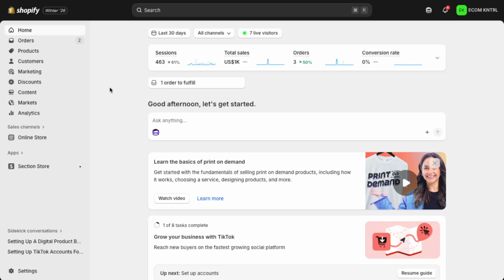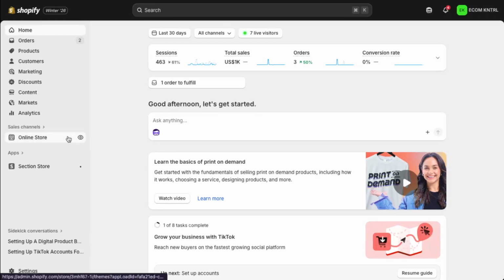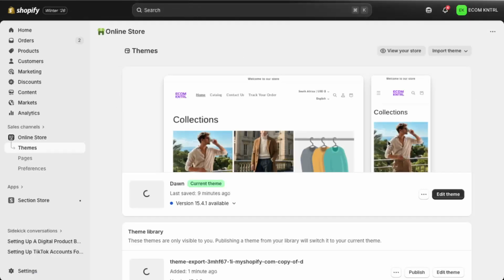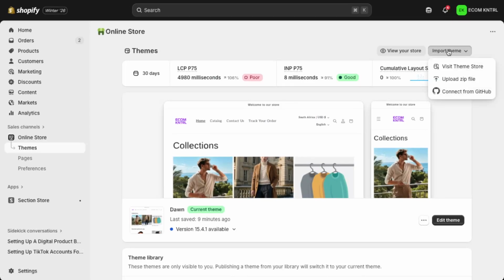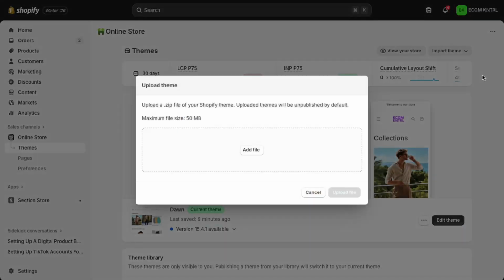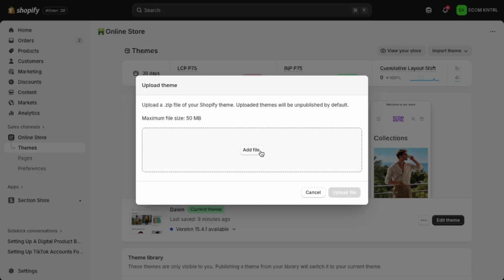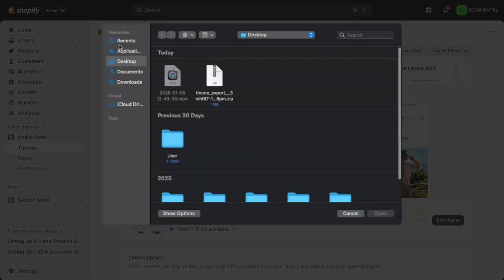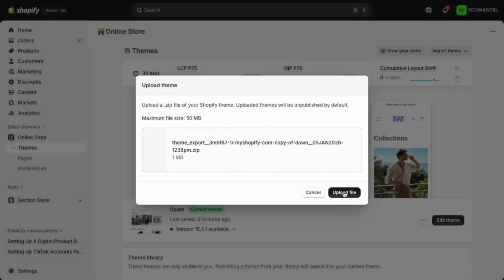How to Install a Shopify Theme Using a Zip File (2026) | Themes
This video shows how to install a Shopify theme using a zip file with the current Shopify admin interface in 2026. You’ll see where themes are managed, how to upload a zip file to the theme library, and how the uploaded theme appears in your store. The video focuses on Shopify’s built-in theme upload process so you understand exactly where zip files are added and how themes are installed safely. This is useful for store owners installing third-party, custom, or purchased themes using the current Shopify layout. Everything shown reflects how zip theme uploads work in Shopify now.